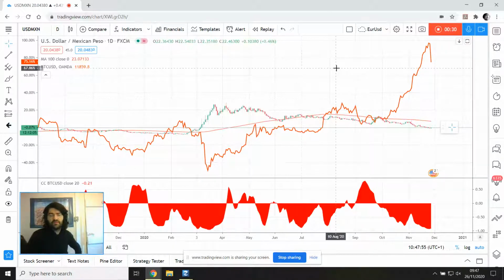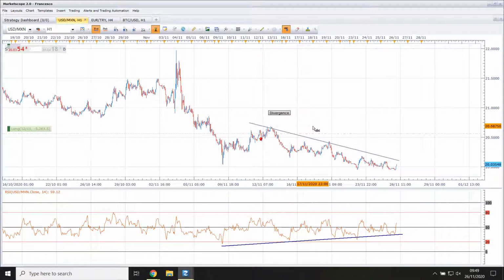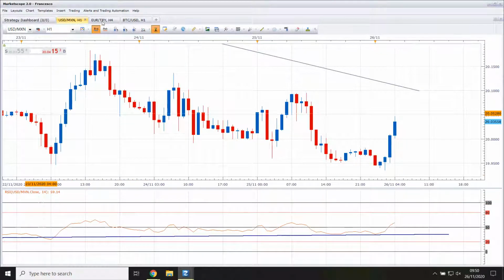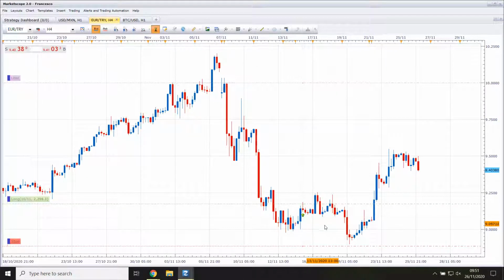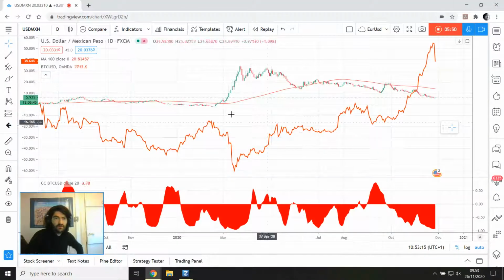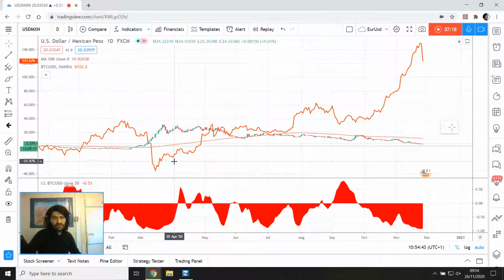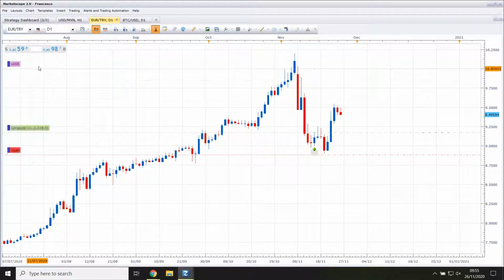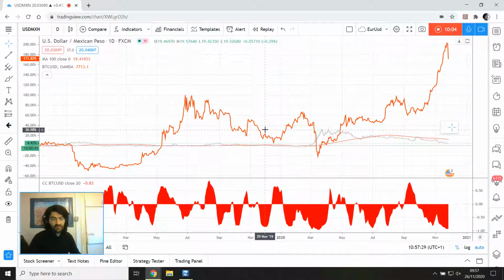Short on Bitcoin, plus updates on EURTRY and USDMXN longs (DEMO)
Hello traders,

Today I am looking at my BTC/USD short (entered on Tuesday and in the money)
and also giving an updated on my EUR/TRY long (in the money) and
USD/MXN (in drawdown but improving).

Key video points:

- discuss my profit targets on the three trades;
- discuss the CC (correlation coefficient) between Bitcoin and USD/MXN;
- discuss price/RSI divergence in USD/MXN.

Take care, happy trading and
leave comments (if you have any).
Cheers
Francesco